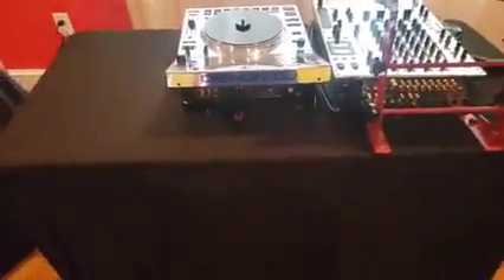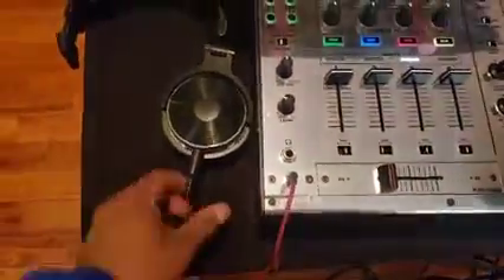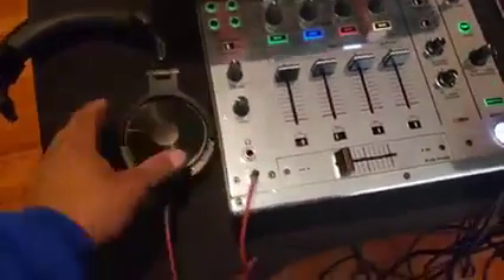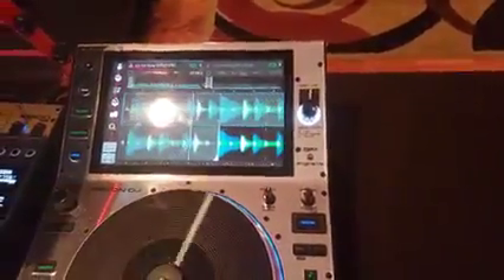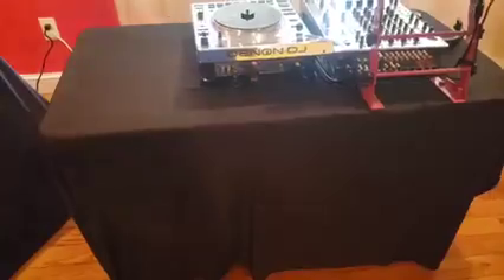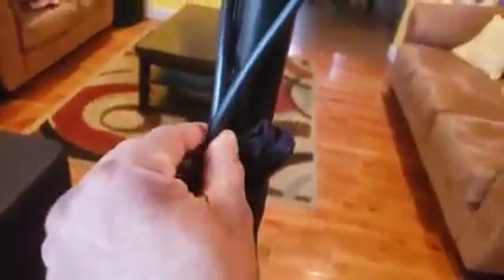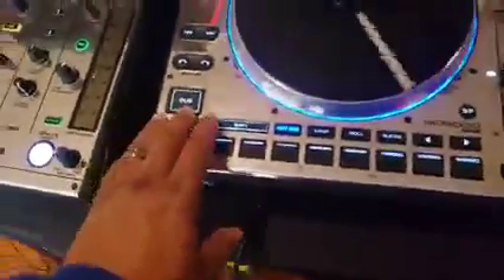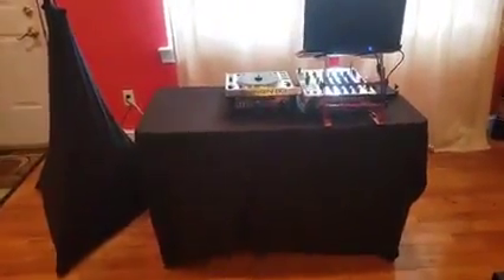A more professional dj set up...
Just a quick re-upload...